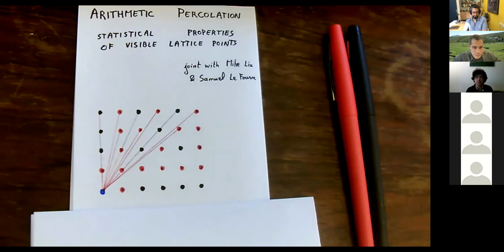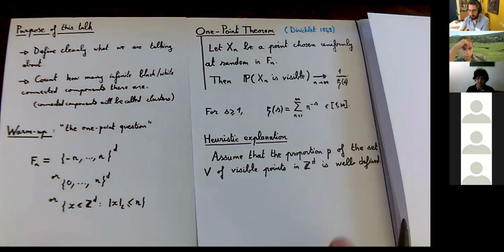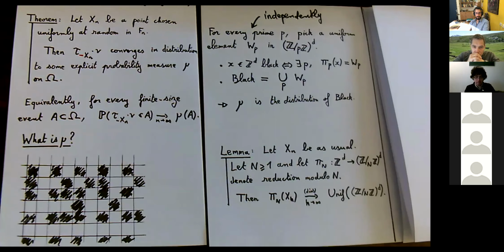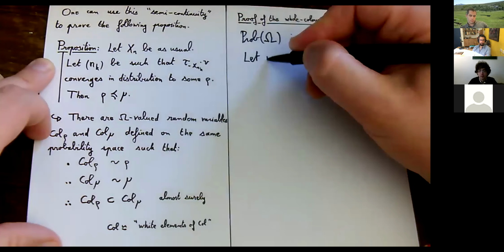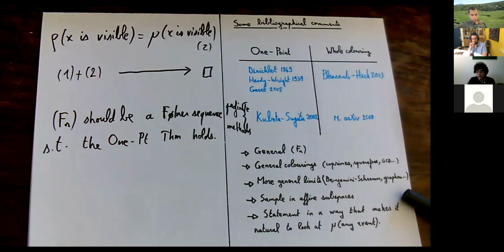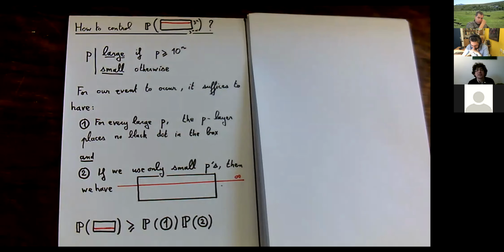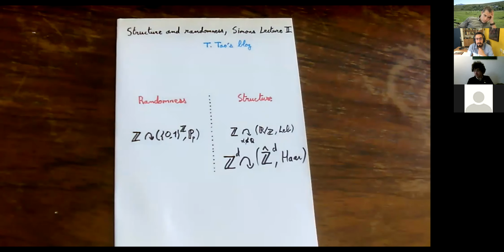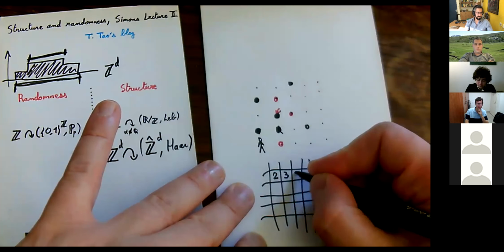JIPS - Sebastien Martineau (sorbonne university) / Arithmetic percolation